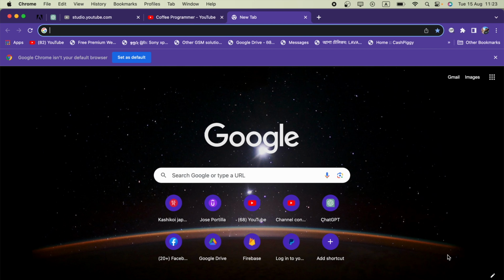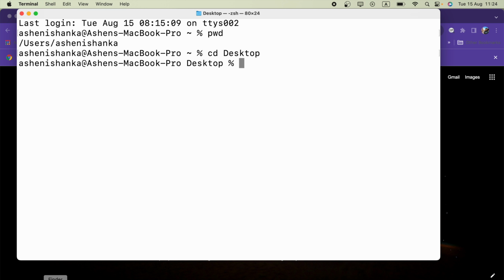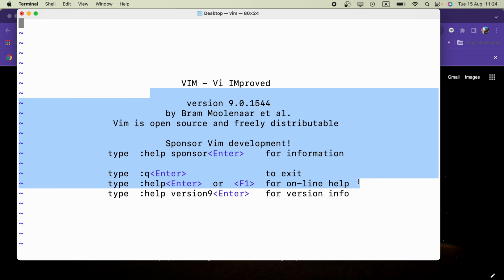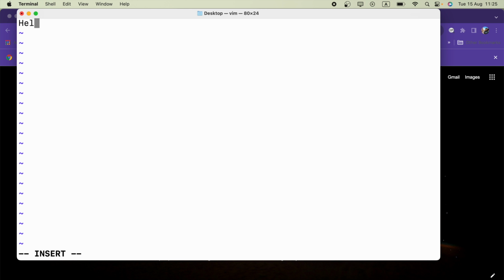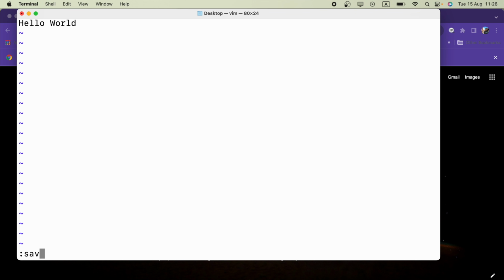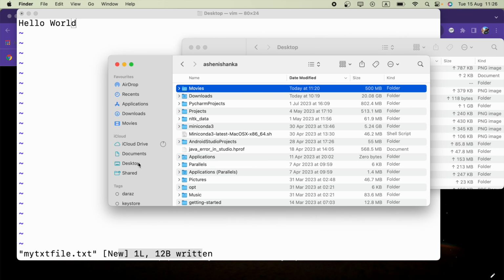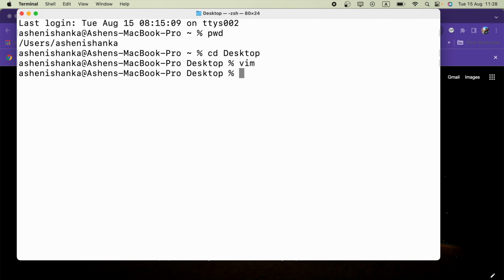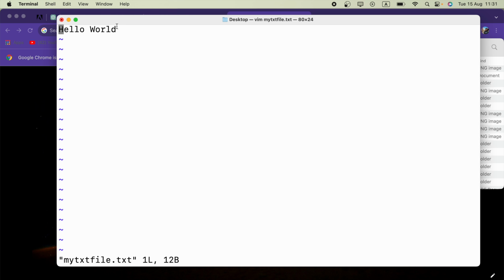How to use vim in Terminal to create/modify a Text File | SHELL Tutorial